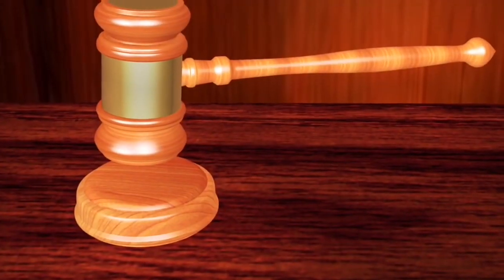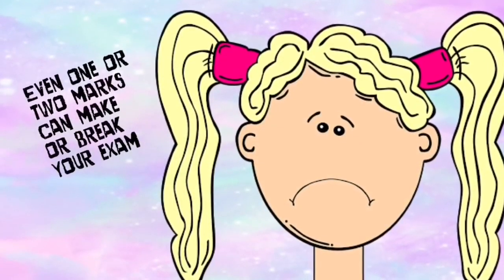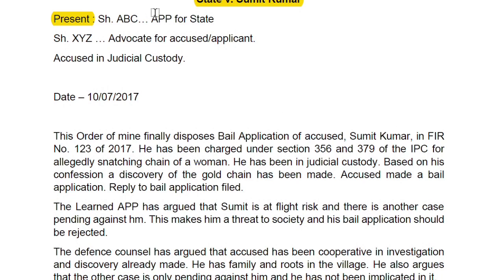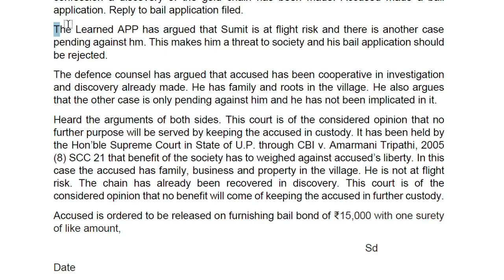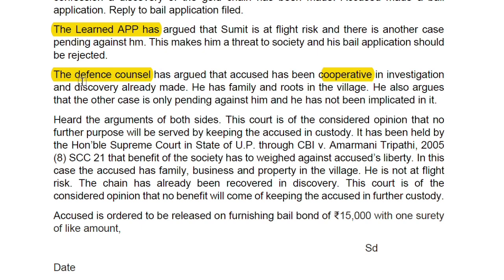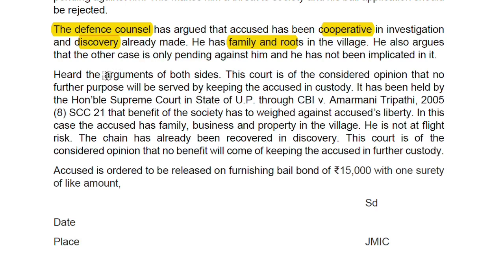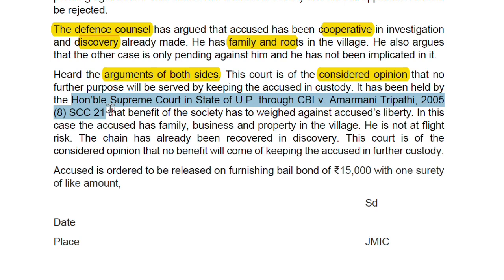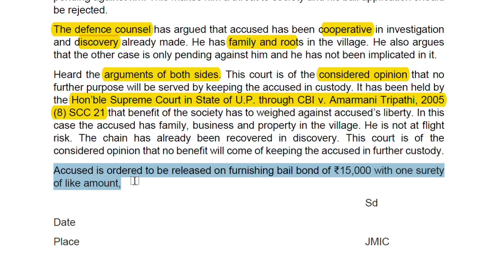Bail Order Format for Judicial Services Exam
Buy our Hindi, English & G.K. books for Judicial Services Exam kindle & paperback, on Amazon India

Also available in Mukherjee Nagar,Delhi at Hari Om Book Store & Arushi Book store ( under Rahul's IAS).

Watch trailers of more Premium Content videos included in the Foundation Course for Judicial Services Exam :-

Leave any requests in the comment.

All videos of this channel are intellectual property of ASAP LAW. Any attempt to download, distribute or otherwise claim ownership or rights to the same will be punishable through legal action.